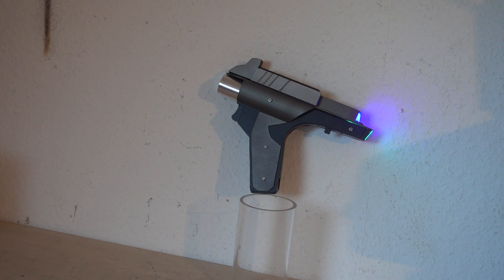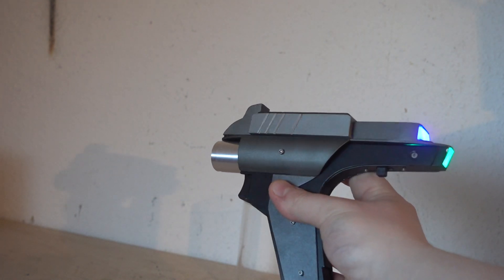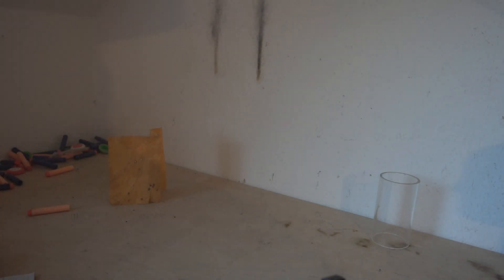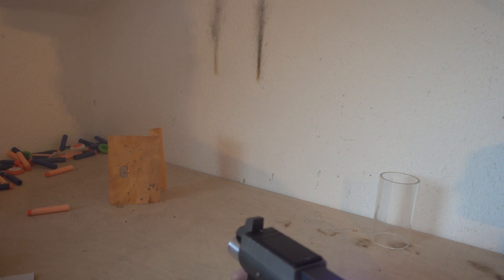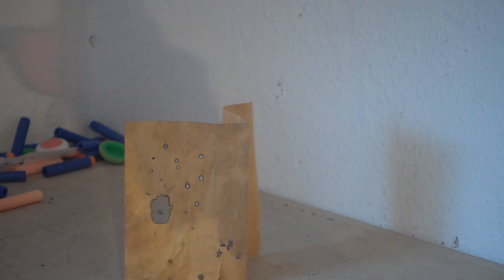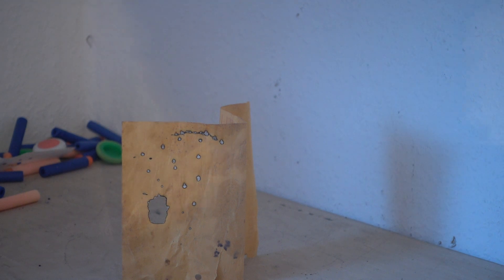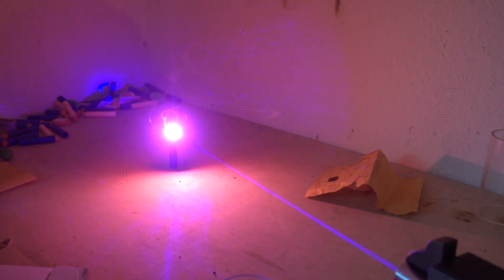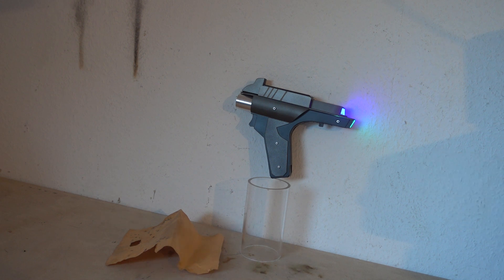Men's fav toy: Working "phaser", beefy version